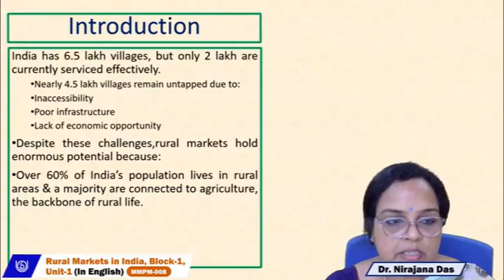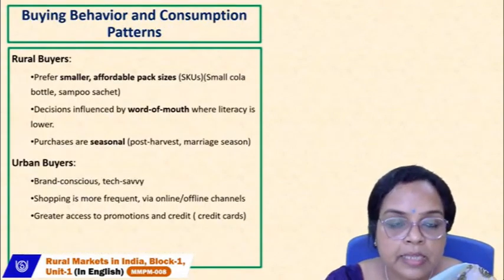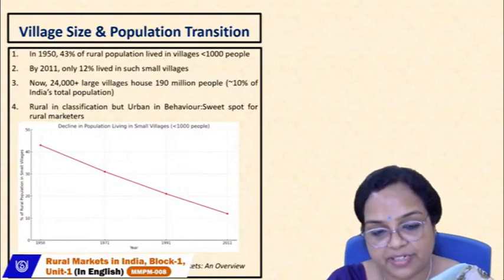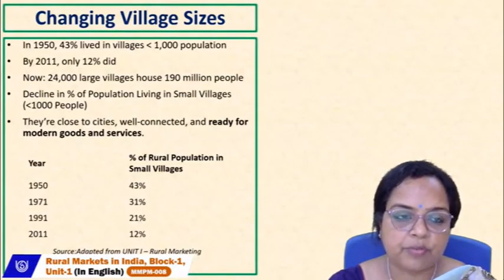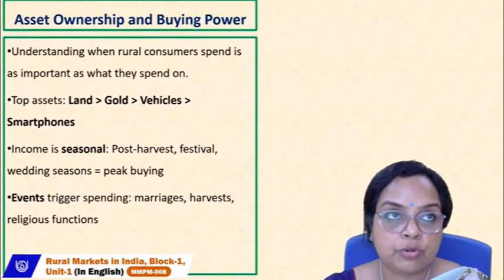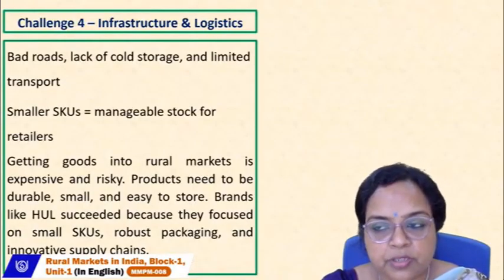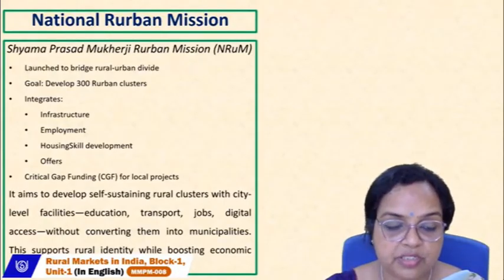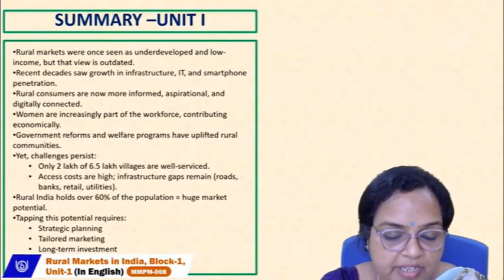IGNOU|MMPM-008 Rural Marketing Block in India| Dr. Niranjana Das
IGNOU|ADMISSION|MMPM-008 Rural Marketing|

To get CBS +EMINENT Hybrid +1 /+2 / UG/PG admission, fill out and submit this Google form.

Application form for Kerala State Rutronix, GERMAN, ENGLISH  Courses

Application form for Kerala State Rutronix, LOGISTICS, HEALTH  Courses

Application form for Kerala State Rutronix, HOST MONTESSORI, STEM MONTESSORI Courses

JULY 2025 അഡ്മിഷൻ നേടാൻ 👇👇👇പൂരിപ്പിച്ചു സബ്‌മിറ്റ് ചെയ്യുക 👇👇

100% പരീക്ഷയിൽ വിജയിക്കാനും 80+ മാർക്ക്‌ ലഭിക്കാനും : chapter wise Reference (Questions Answers Bank )Materials with many years Solved Question Papers പെട്ടന്ന് ലഭിക്കാൻ 👇👇👇 പൂരിപ്പിച്ചു സബ്‌മിറ്റ് ചെയ്യുക 👇👇

📢 German പഠിച്ച് ഉയരങ്ങൾ കീഴടക്കൂ!
🎓 School-going students, college youth, and young aspirants – this is your time.
🎯 Language skill = International opportunity!
Germany-യിൽ higher studies ആക്കാൻ ആഗ്രഹമുള്ളവർക്കും, European lifestyle-നെ follow ചെയ്യാൻ ആഗ്രഹിക്കുന്ന future youngsters-നും, German പഠനം നിങ്ങളുടെ കയ്യിൽ വിലയേറിയ key ആണു.